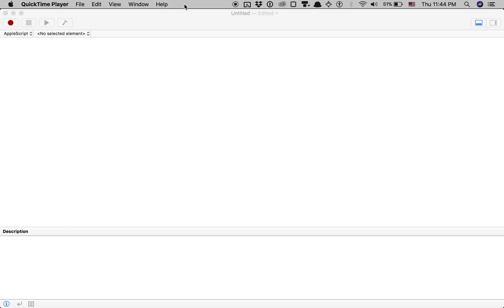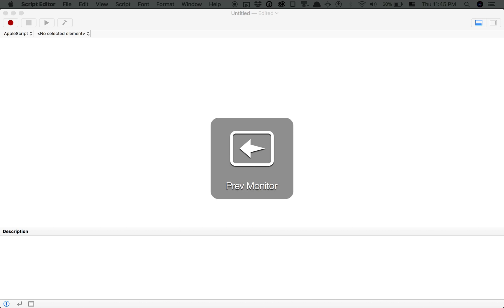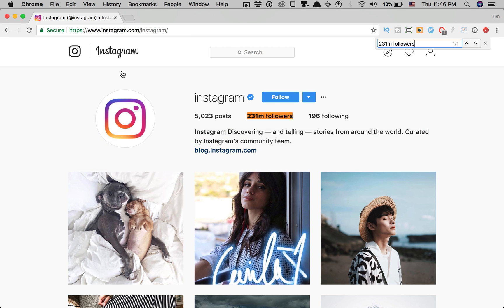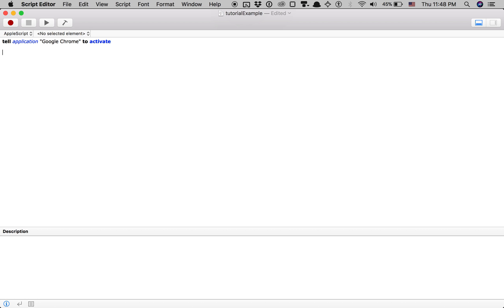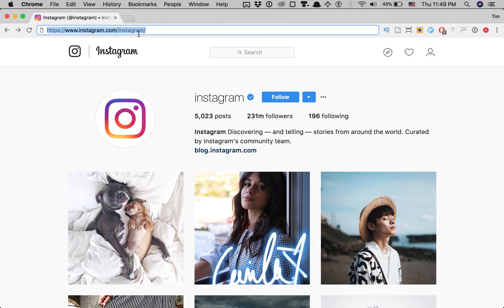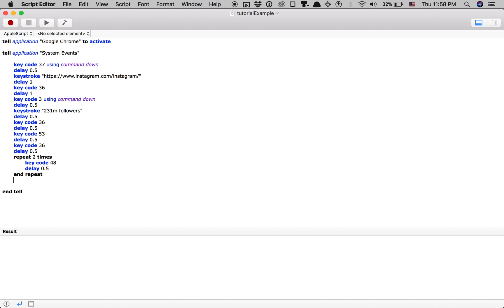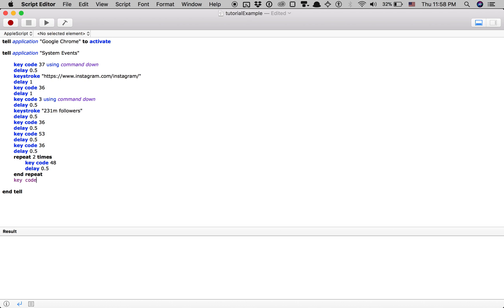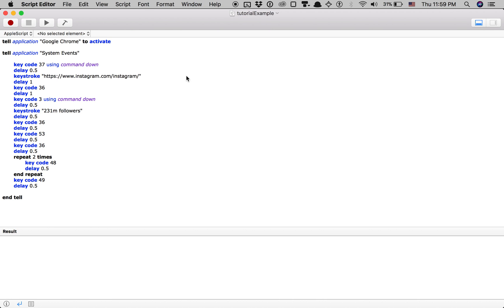An introduction to Apple Script for Noobs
A simple and straightforward tutorial to get you up and running with AppleScript Editor. Feel free to connect/chat with me in the comments below!